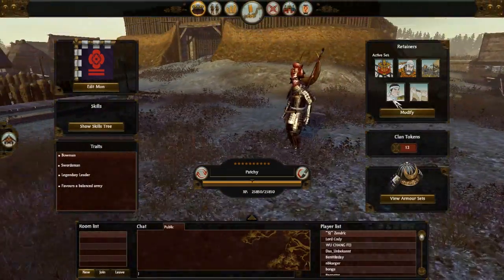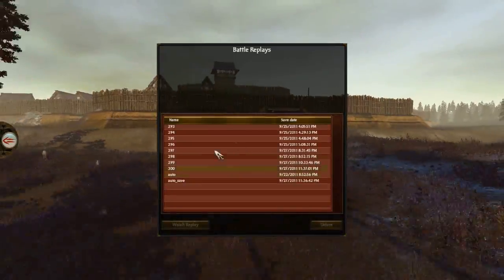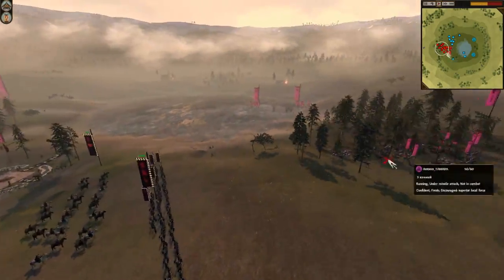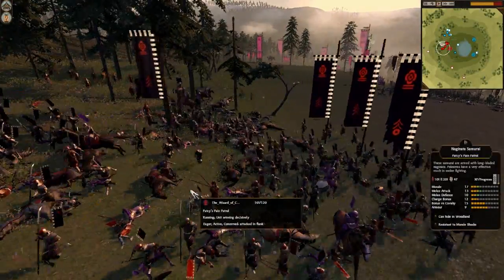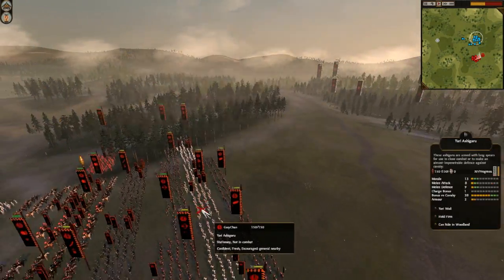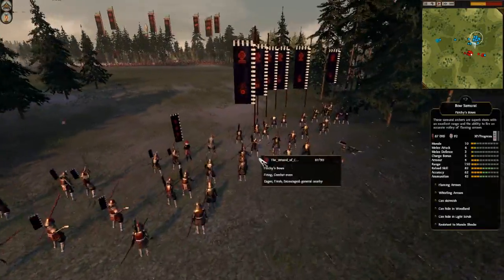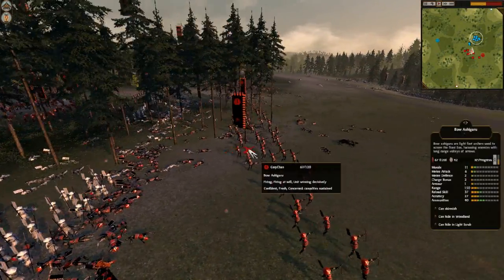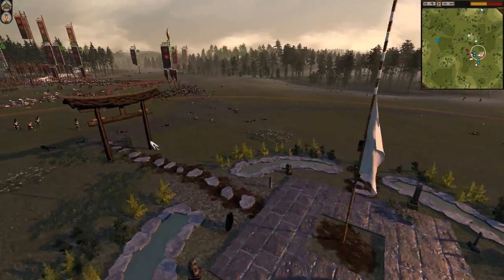Total War Shogun 2 HD Online Commentary Video 65 Post Patch Battles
This was all I could get rendered yesterday. I will be making an update video on Wednesday or so. So see you then!